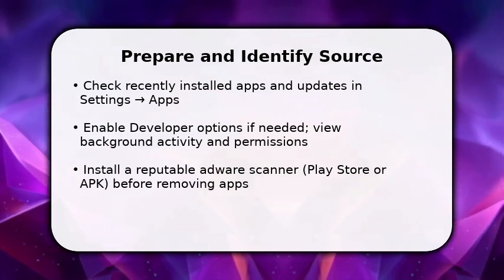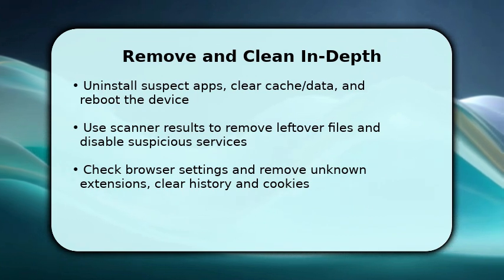How to Remove Android Pop Up Ads - Step by Step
Discover the effective methods to eliminate intrusive Android pop-up ads with our comprehensive guide. Learn step by step techniques tailored for various devices and operating systems, ensuring a smoother browsing experience without unwanted interruzions.